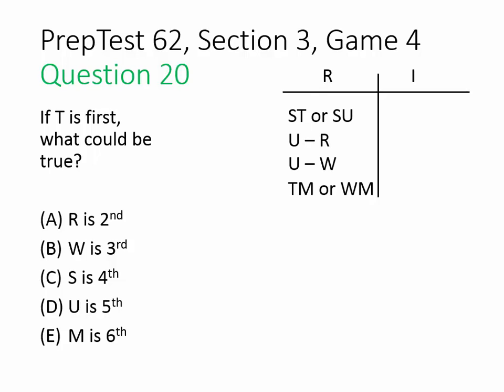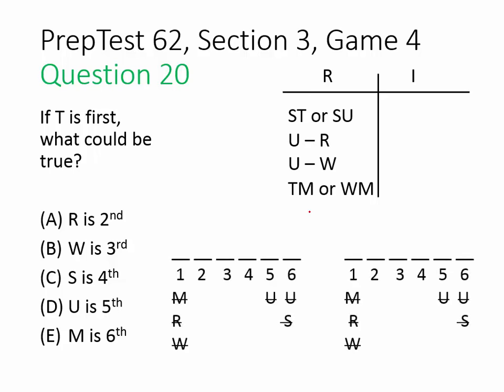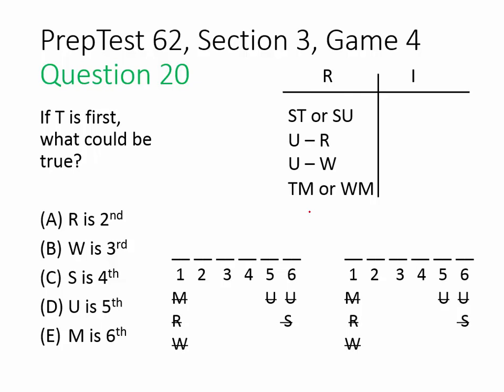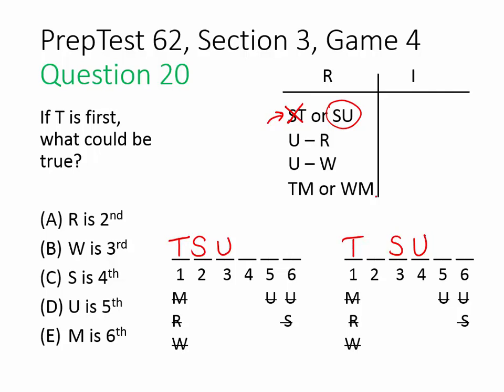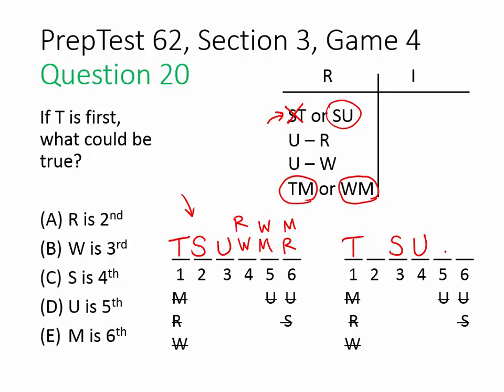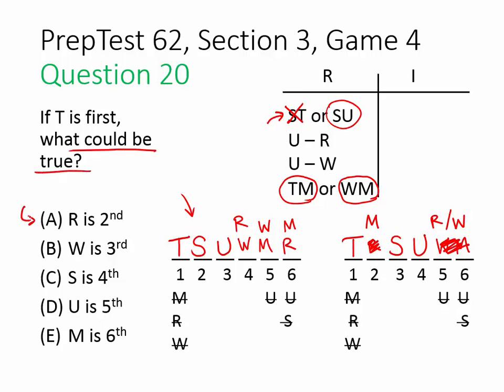LSAT Logic Games Official PrepTest 62 Game 4 Question 20